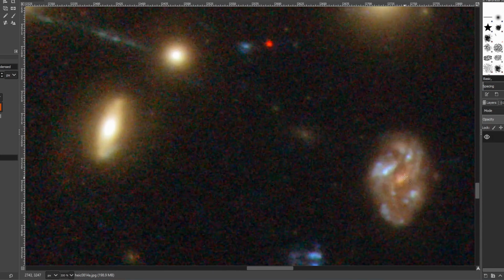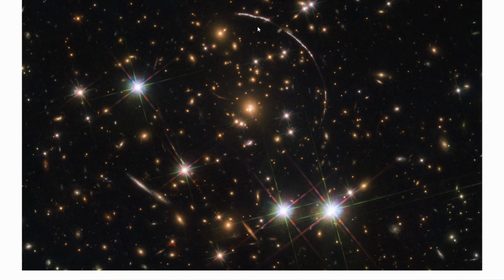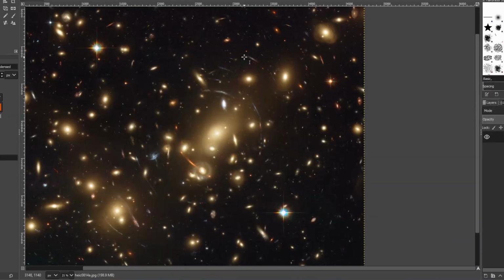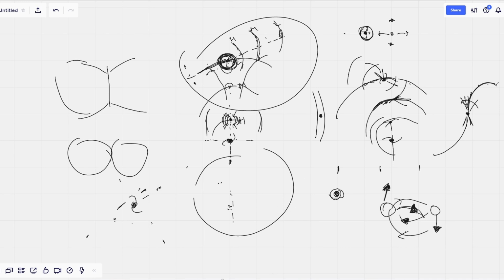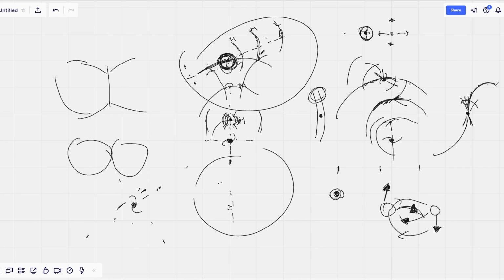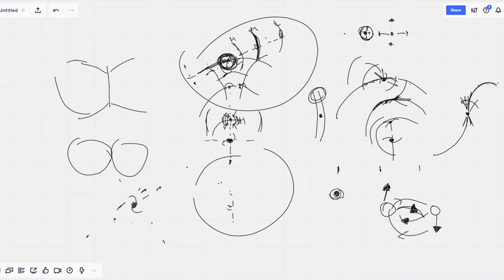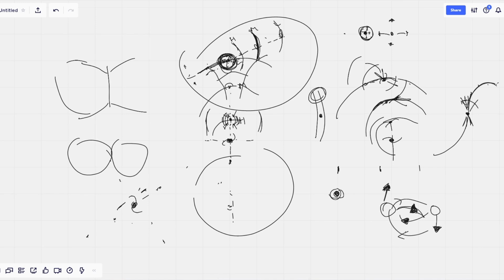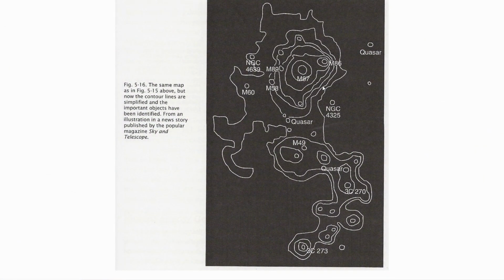Halton Arp's Evidence #8: Examining Gravitational Lenses & The Cosmic Web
Halton Arp Discussions: Examining Gravitational Lenses & The Cosmic Web

In the first six parts we discussed the main pieces of evidence that Halton Arp meticulously catalogued.  In this episode we will continue our discussion with Jim Weninger and talk about gravitational lenses and the cosmic web.